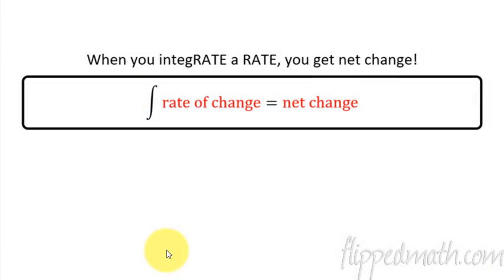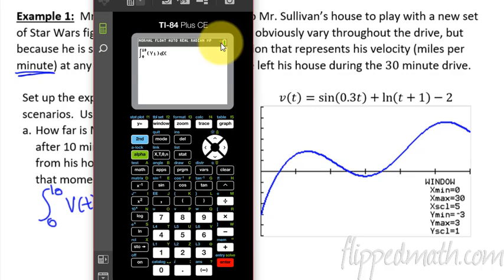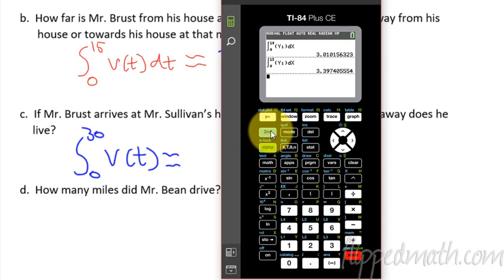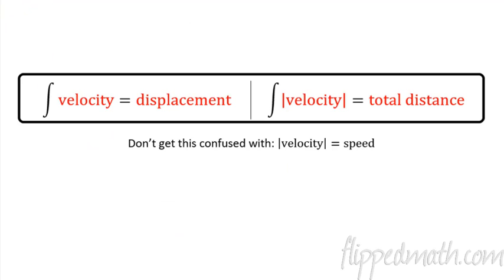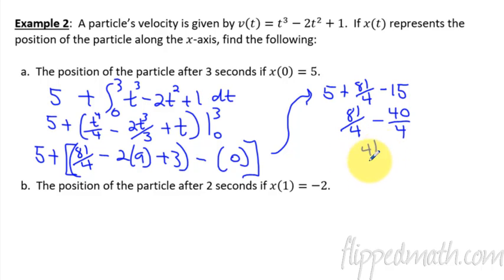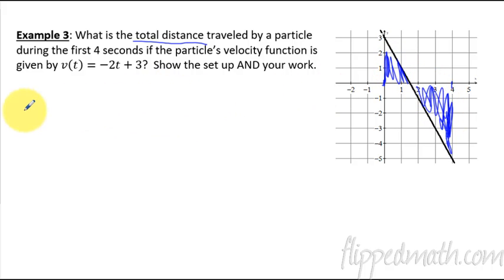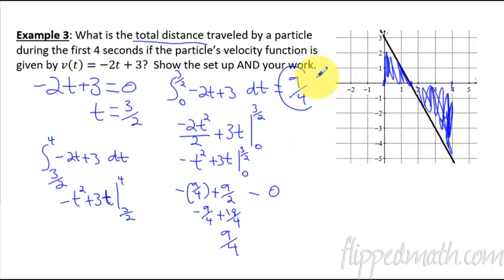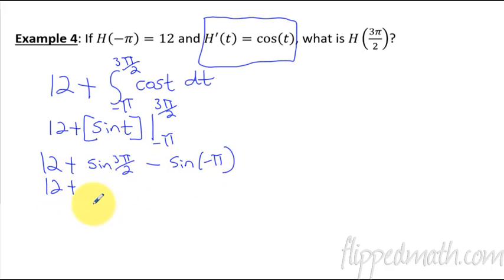9.4 Net Change